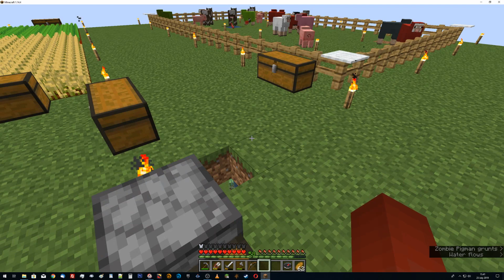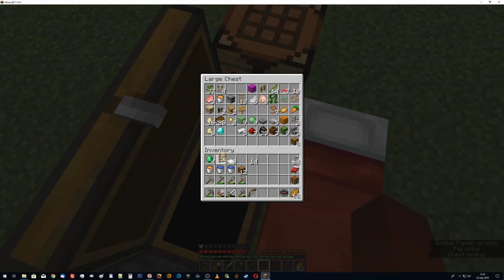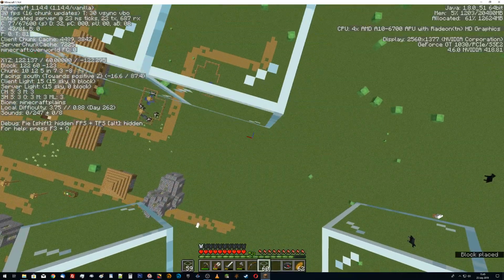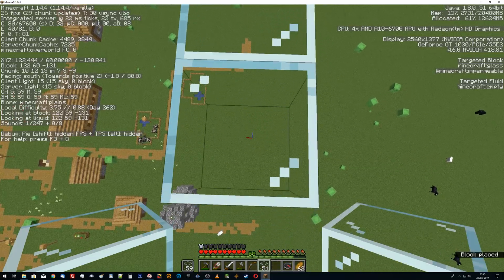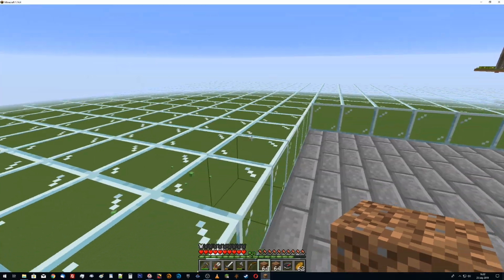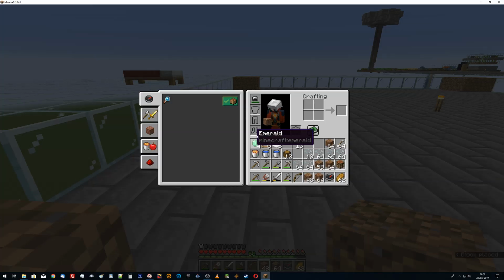Minecraft FlatWorld Episode 11: A Village in Thirty Minutes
Time to build a village in the sky. Historically, one of these things takes about an hour to put together; this time, we'll try to get it done in half the time.